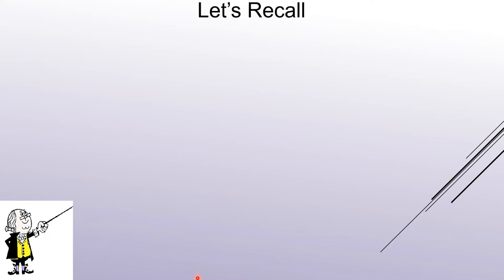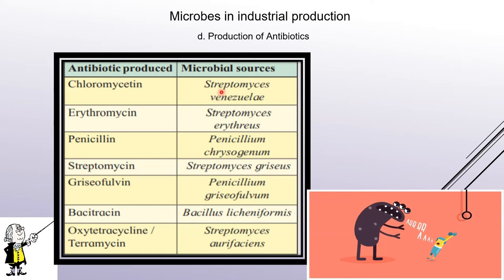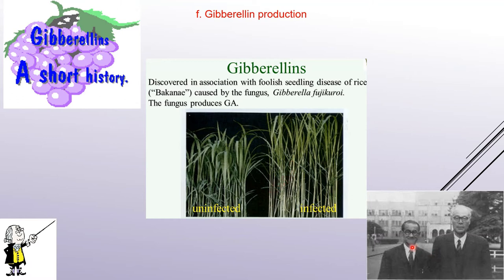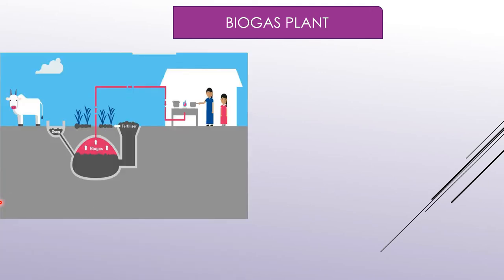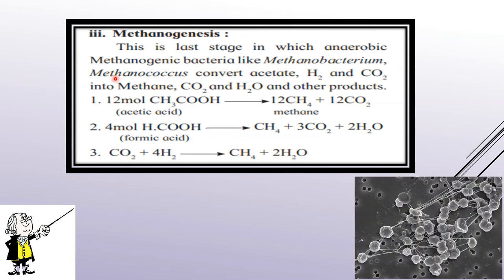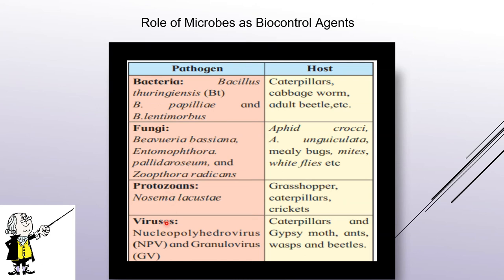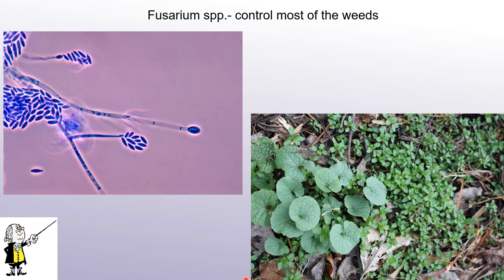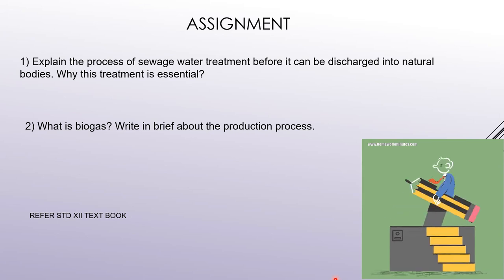XII SCI | BIOLOGY | Enhancement in food production Part 7 | New Syllabus 2020